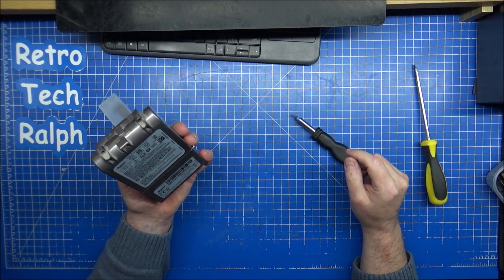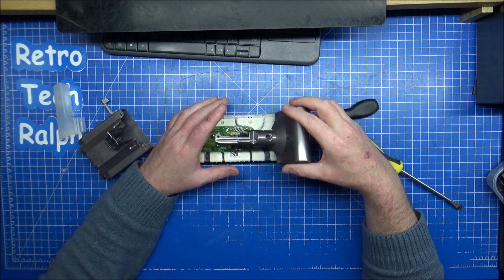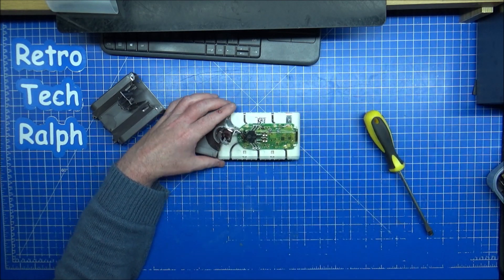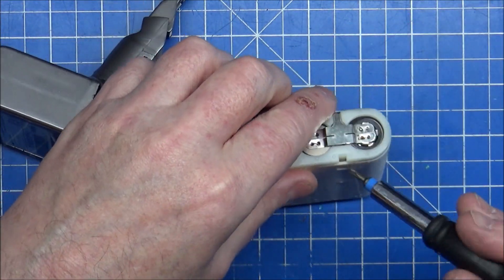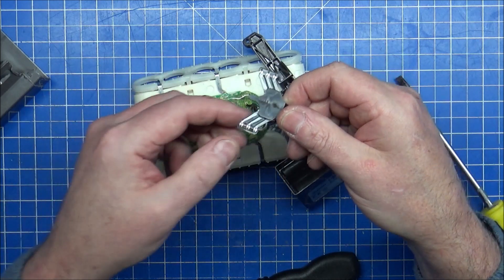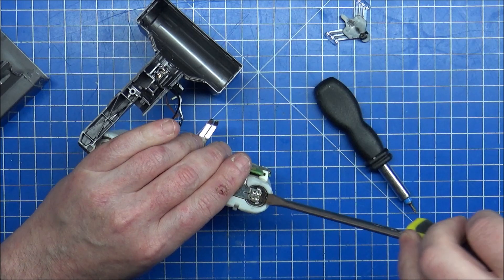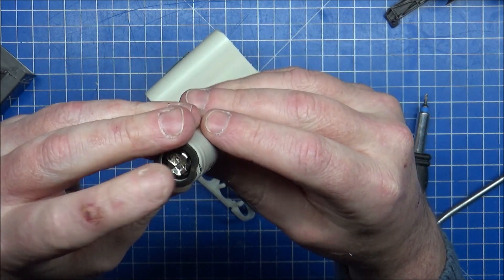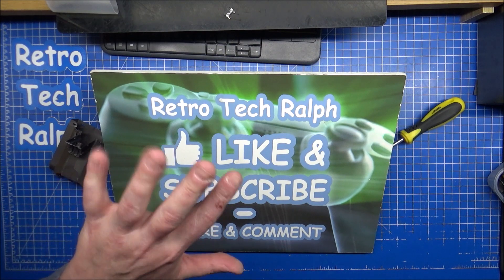Dyson Battery Teardown. - How hard can it be.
As i replaced the battery on my dyson vac, im opening up the old one to see what's inside, and also to see how difficult it is to open.